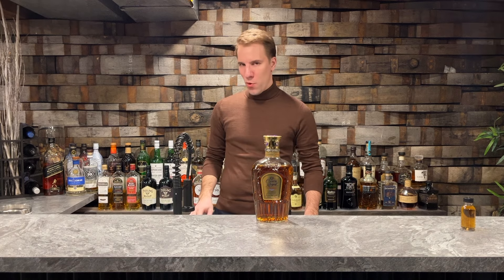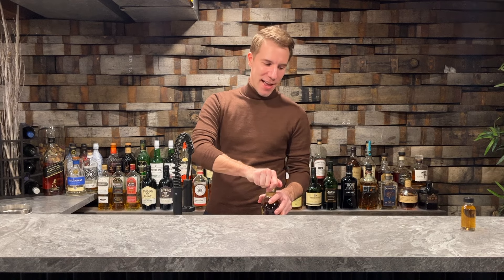Crown Royal Special Reserve - A Canadian Classic? Or are newer things BETTER?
This is a legendary crownroyal bottle that I had the opportunity to try out. You don't see it as often anymore. Is it worth grabbing one? And if you do, should you crack it? Or keep as a collector item?

Be a legend and buy me a tea or coffee. I'd be more grateful than you can truly know